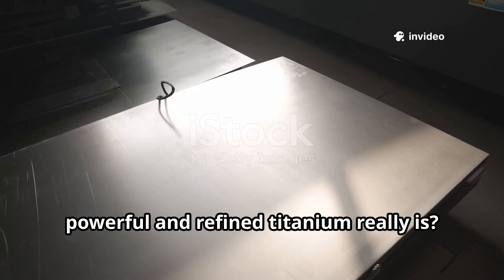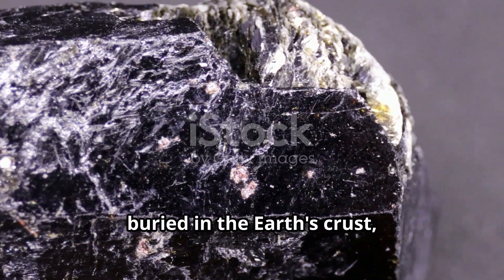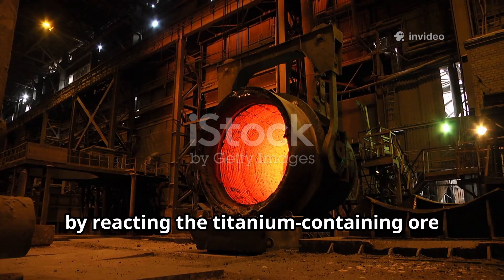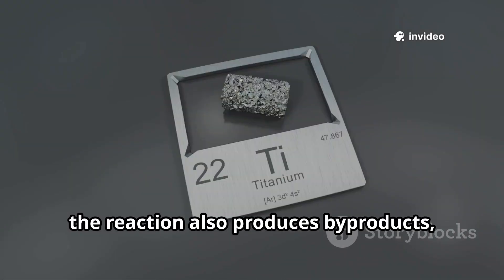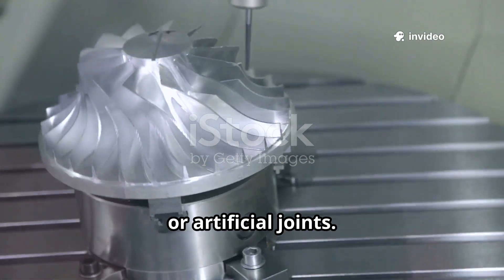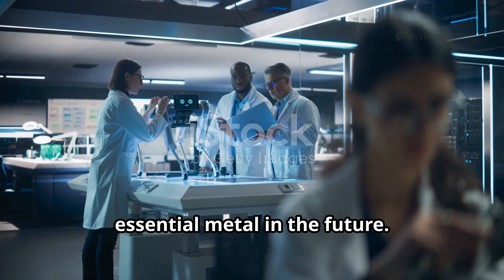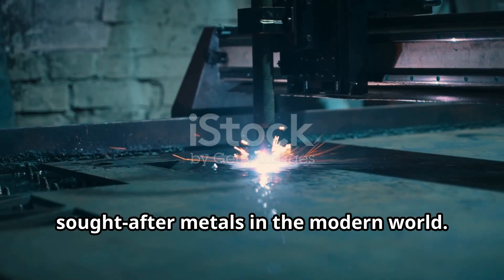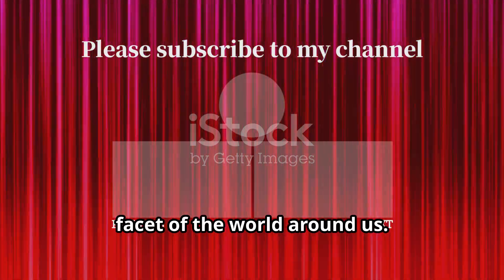Unveiling the Power of Titanium — The Making Revealed!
How does titanium go from raw earth to high-tech marvel? In this video, we explore the incredible transformation of titanium—from mining mineral-rich ore to refining it into the ultra-strong, lightweight metal used in everything from jet engines and surgical implants to luxury watches.

You'll learn about the Kroll Process, how titanium alloys are engineered for performance, and why this metal is hailed as a material of the future. Whether you're a science buff, tech enthusiast, or just curious about the world around you, this deep dive into the world of titanium is sure to amaze.